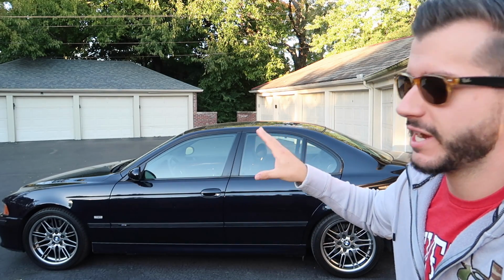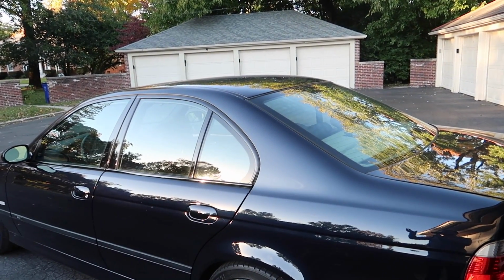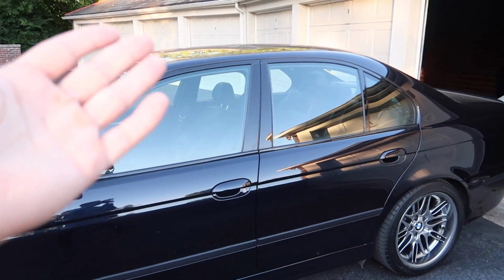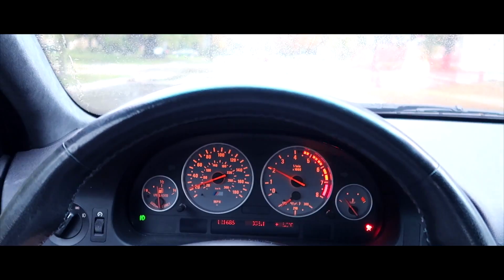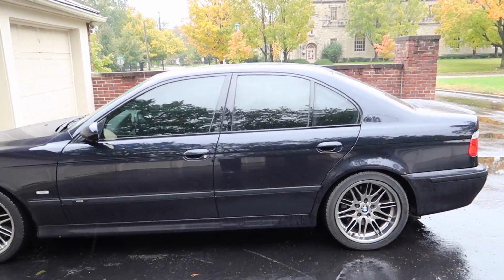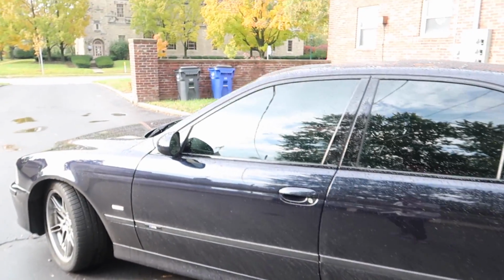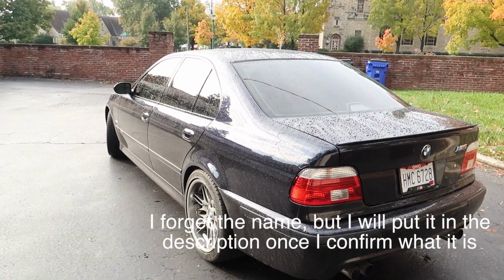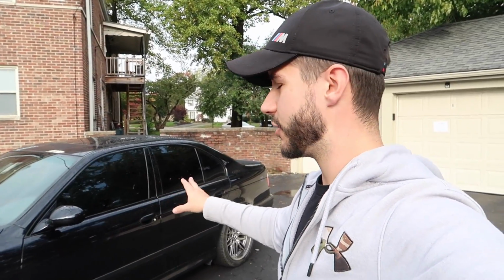Finally Tinted the M5!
Finally got rid of the fishbowl!  I think I made the right choice with 20%.  I will check on the name of the film, because at the moment I forget what it is.

If you're in Columbus, I recommend James at JM tint.

Washing:
Adam's Strip Wash
Wash Pad
Adam's Shampoo
HD Wheel Cleaner
Adam's Rubber Cleaner
Tire Brush
EZ Detail Brush
EZ Detail Brush Mini
Bent Wheel Woolie
Wheel Cleaner
CarPro Reset Shampoo
Adam's UF Shampoo

CarPro ECH2O
Kwazar Bottle

Decontamination Products:
Iron X
Nanoskin Autoscrub
Clay Luber

Lexol Leather Cleaner
Lexol Leather Conditioner
Gyeon Leather Coat
CarPro Dlux
CarPro Flyby
Collinite 845
CarPro DLUX
CarPro Flyby
Interior Detail Brushes
CG Clean Slate
Meguiar's APC
Cquartz UK
Pluffle Drying Towel